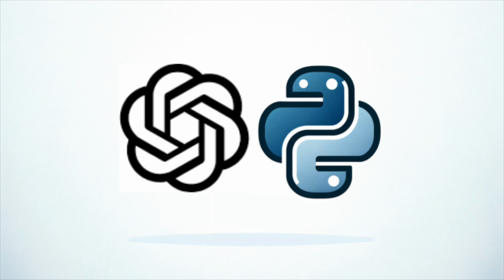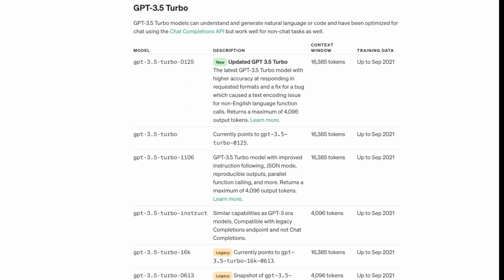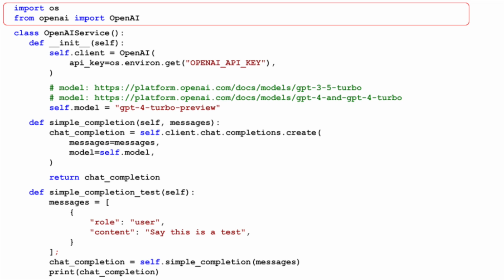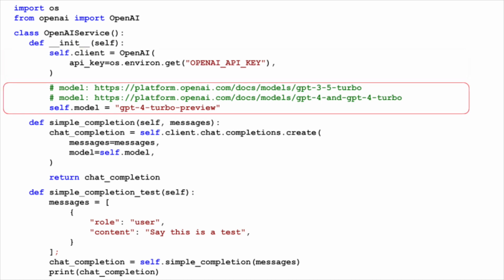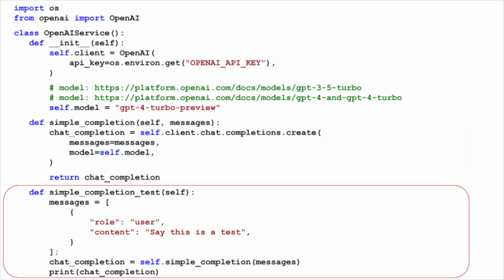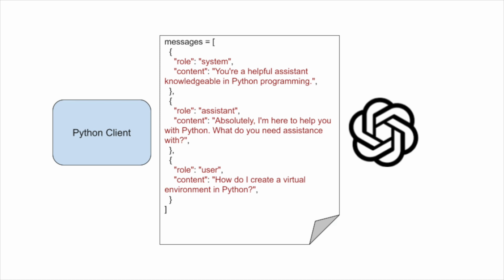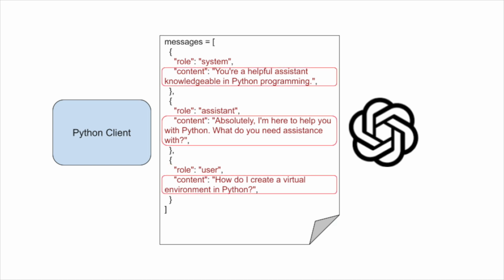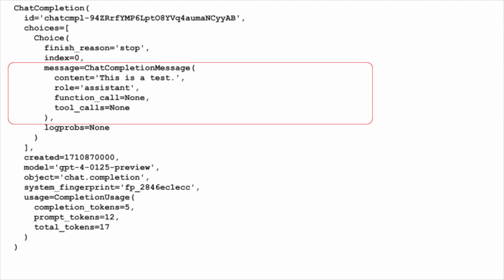Unlocking AI: Create GPT-4 Chat Completions through OpenAI API with Python in 5 Minutes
Dive into the world of AI with our step-by-step guide on integrating OpenAI's powerful chat completions into your Python projects. This tutorial covers everything from setting up your OpenAI API key to structuring chat messages and understanding the roles of system, user, and assistant in crafting dynamic conversations. Perfect for developers looking to bring AI's potential into their applications, you'll learn how to make your first AI-powered chat interaction in Python. Whether you're enhancing a Discord bot or exploring new interactive features, this video is your gateway to the future of AI conversations.